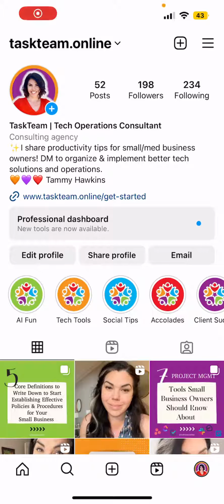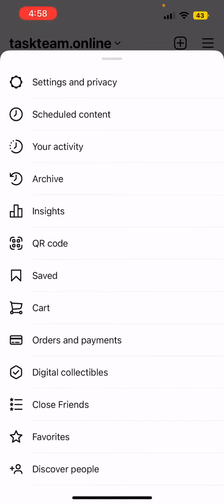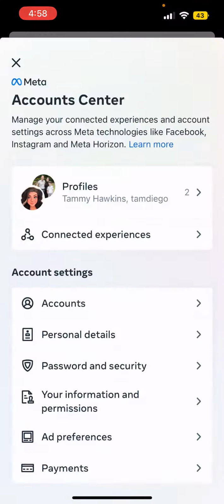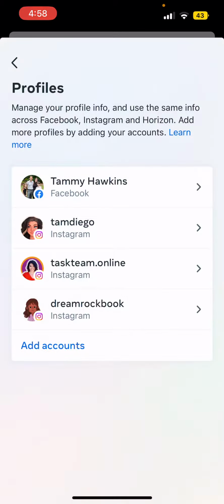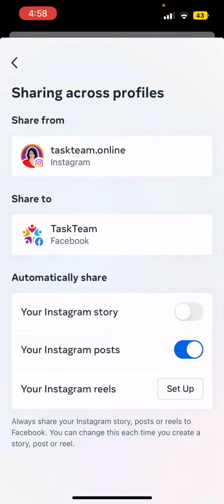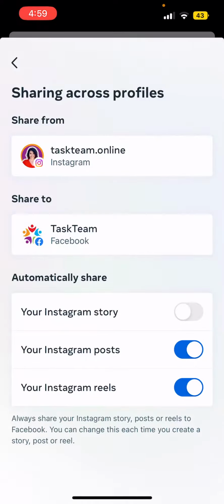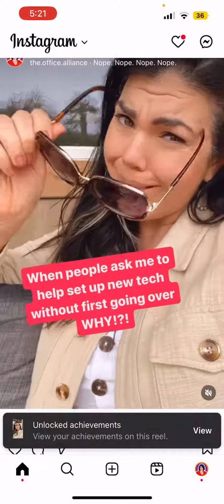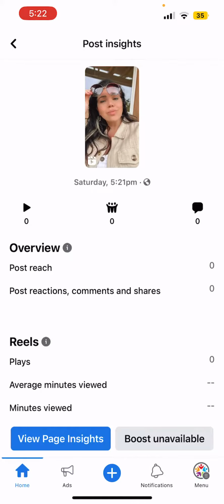How to Make Sure IG Reels Share to Facebook - Hawkins Tech Consulting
If you want your Instagram Reels to automatically share to your Business Facebook Page, follow these steps on your iPhone to make sure you have this set up correctly.

And FIRST, make sure your Facebook and Instagram apps are updated in the App Store!

Ready to delegate time-consuming and out-of-your-comfort-zone tasks to the experts? Find Out If We’re A Good Fit!

We are passionate about Marketing, Technology & Productivity

• Provide personalized virtual support for multiple clients ranging from small business owners to large marketing agencies
• Optimize social media profiles with custom content, graphics, logos and client applicable subjects
• Edit audio, video, and image content with Adobe Creative Suite
• Automate marketing efforts by incorporating high tech solutions for better results
• Utilize cutting edge technology to assist our clients in getting projects completed professionally, effectively, and efficiently
• Help our clients implement efficient processes and procedures for personnel or company-wide task management
• Be the leader in the MarTech industry by learning new software, processes and productivity programs to provide personalized support to meet our clients’ specific marketing and technology needs

ABOUT TAMMY HAWKINS

Tammy Hawkins is a technology enthusiast and marketing and productivity expert with an eye for design. For over a decade, her company has served over 250 businesses with over 5,000 projects using her technical know-how and troubleshooting skills that produce measurable results and reduces stress, worry, and burnout in her clients. Tammy has been featured in David Allen’s, Getting Things Done newsletter and as a guest as a productivity expert on The Marketing Podcast for Financial Advisors. She is also a proud member of Women Who Code.

With her passion for helping small business owners grow and scale, Tammy founded Hawkins Tech Consulting after noticing a pressing need in working with her clients. While smart and successful, they were also energy depleted and time-deprived which kept them from learning (and implementing) the marketing and technology solutions that would drive their business forward quickly and seamlessly. They knew what they needed to do; they simply didn’t have the time, energy or know-how to get it done. That’s where Hawkins Tech Consulting comes in ready to help!

While Tammy is devoted to her business and her clients’ success, her greater mission and purpose is to serve and support organizations and charities that do good in the world. She contributes and endorses Doctors Without Borders to ensure people around the world receive life-saving healthcare. She also currently serves on the board for the San Diego Chapter of the Foundation Fighting Blindness.

Tammy lives in sunny San Diego with her husband, their two spirited children, two cats, and lots of plants.